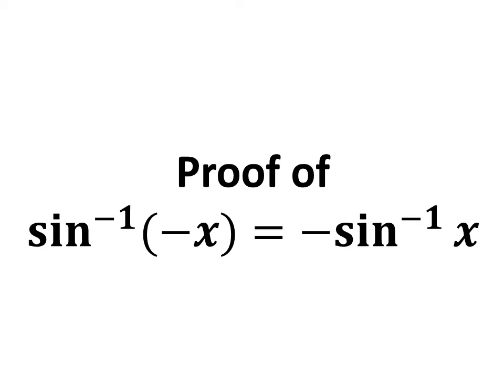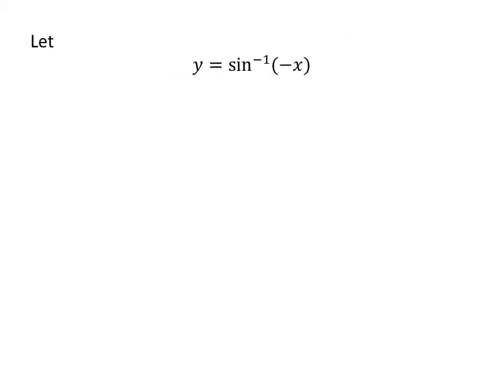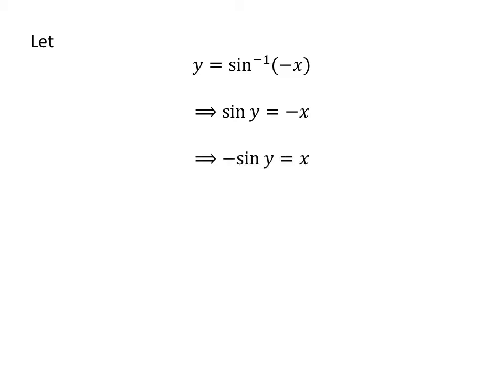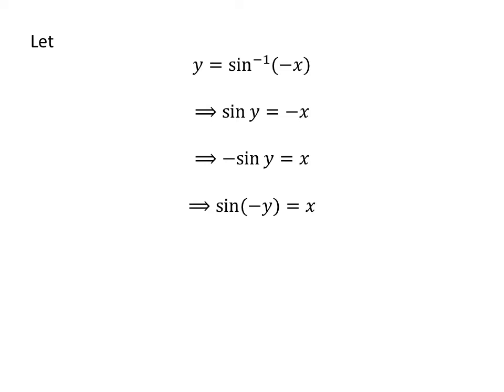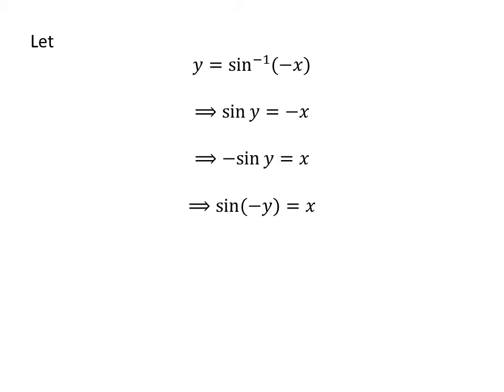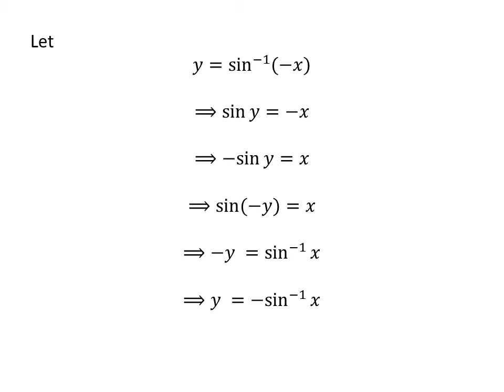sin^-1(-x) = -sin^-1(x) | arcsin(-x) = -arcsin x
In this video, we will learn how to prove the trigonometry identity inverse of sine of minus x is equal to minus inverse of sin of x. It can also be said as to prove arcsine of minus x is equal to minus arcsine of x. As inverse of sine is also known as arcsine.

In this video, I have applied the trigonometric identity sin(-x) = -sin x. The URL of the video explaining the proof of this trigonometric is given below.

Other topics of video are:
arcsin(-x) = -arcsin(x)
Proof of arcsin(-x) = -arcsin x
To prove arcsin(-x) = -arcsin x
How to prove arcsin(-x) = -arcsin x?
Proof of sin^-1(-x) = -sin^-1(x)
To prove sin^-1(-x) = -sin^-1(x)
How to prove sin^-1(-x) = -sin^-1(x)?
Value of sin^-1(-x)
How to find the value of sin^-1(-x)?
What is the value of sin^-1(-x)?
Value of arcsin(-x)
How to find the value of arcsin(-x)?
What is the value of arcsin(-x)?